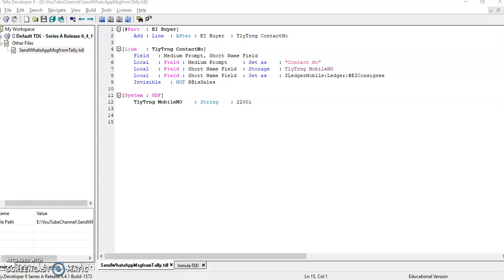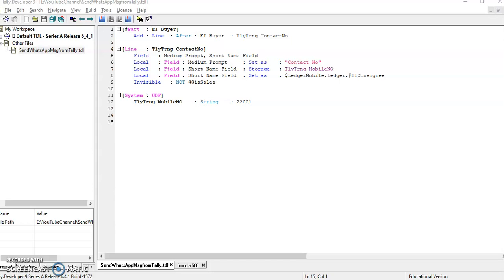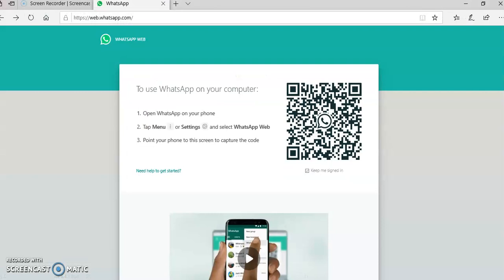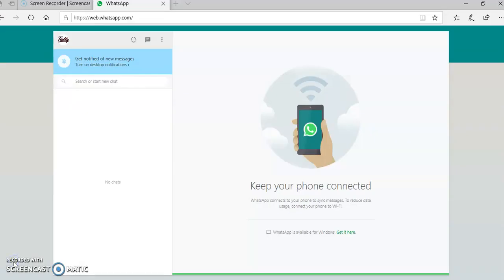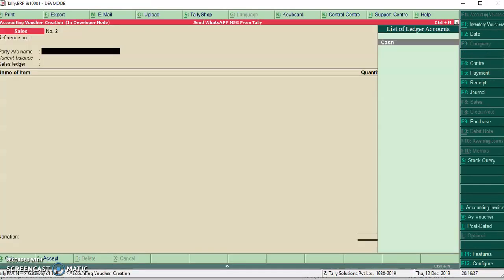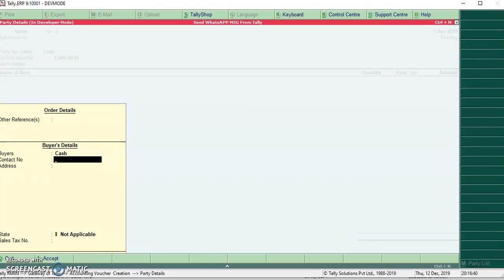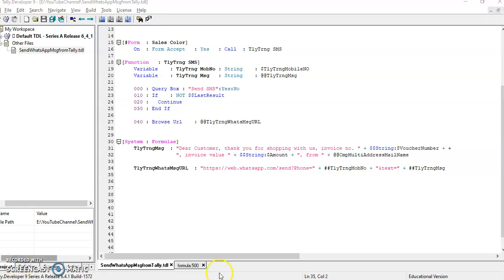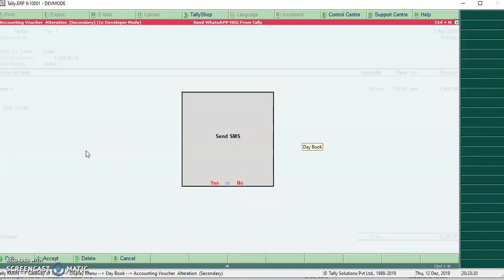Tally TDL - Send Whats APP Messages from Tally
Tally TDL (Tally Development Language) Learning - This Code Demonstrates to Send Whats APP Messages from Tally